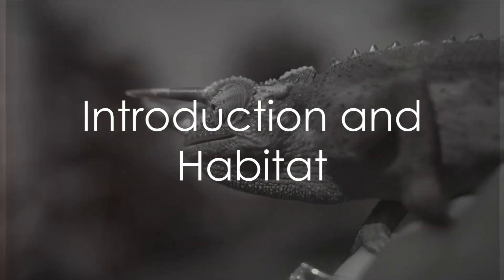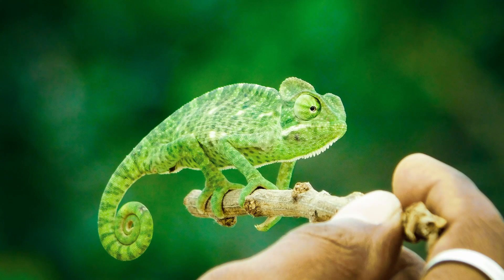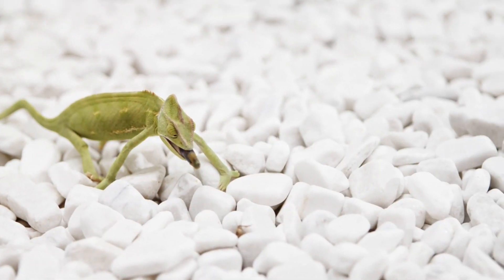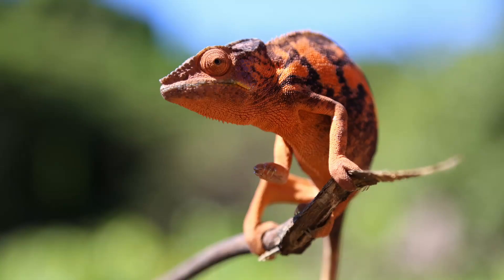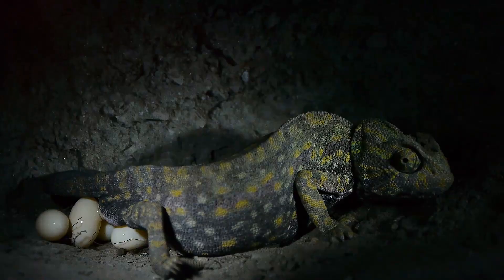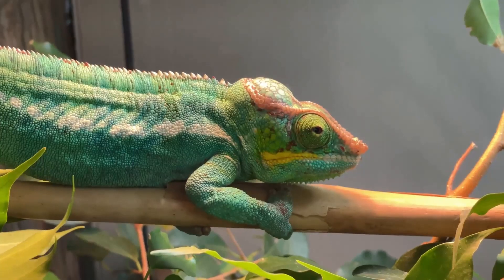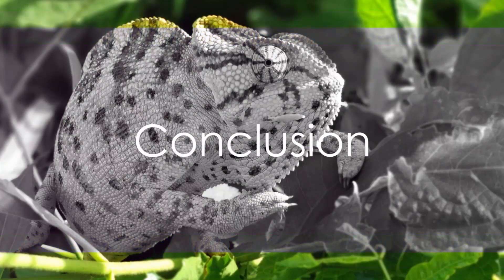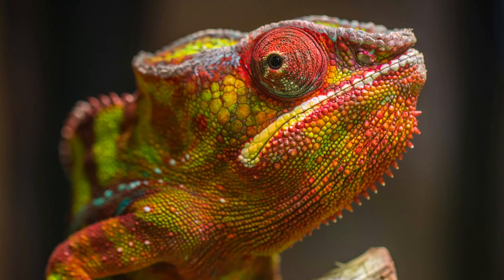Chameleon - Master of Color Change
OUTLINE:
00:00:00
Introduction and Habitat

00:00:32
Characteristics

00:01:13
Activity and Behavior

00:01:48
Diet

00:02:22
Reproduction

00:02:57
Color Change

00:04:03
Conclusion